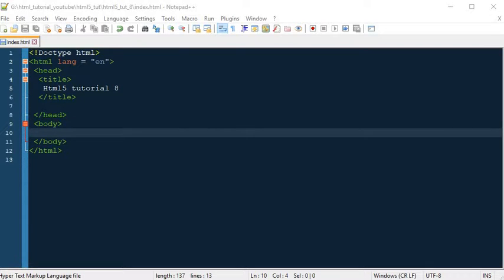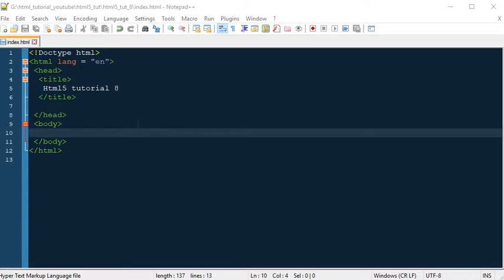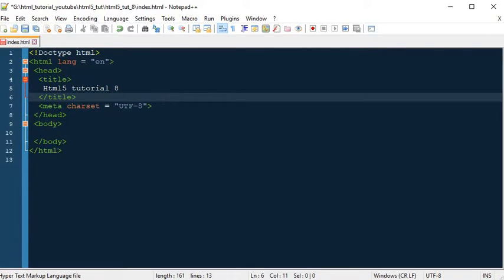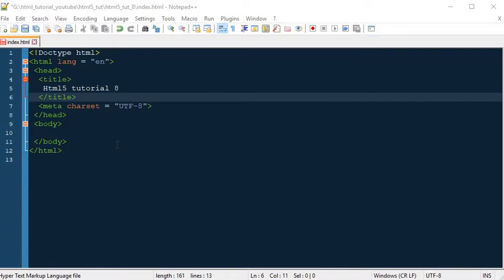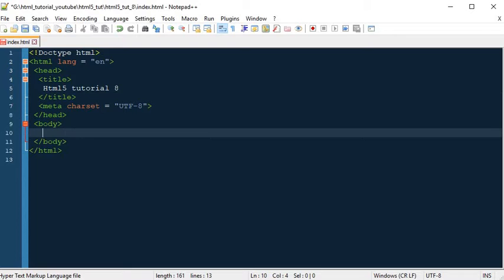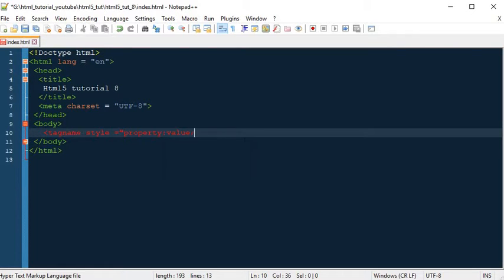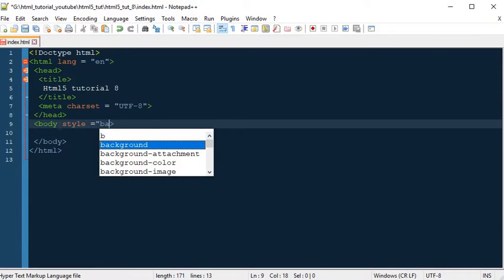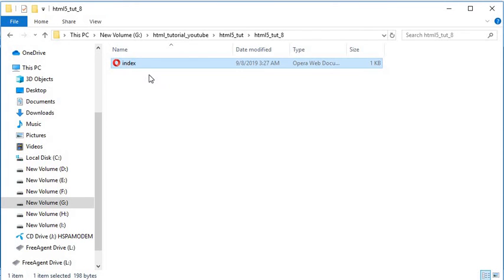Html5 tutorial 8 - style attribute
In this tutorial we will discuss about charset in html page and how to add background color to any webpage